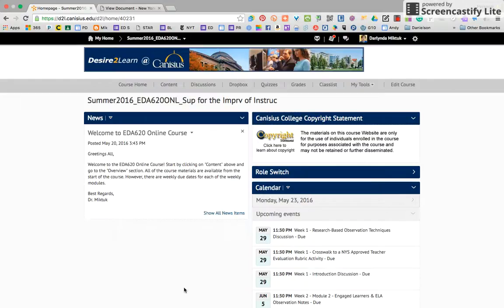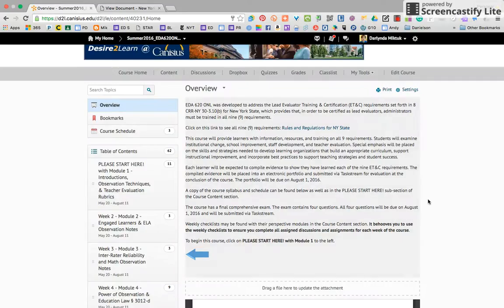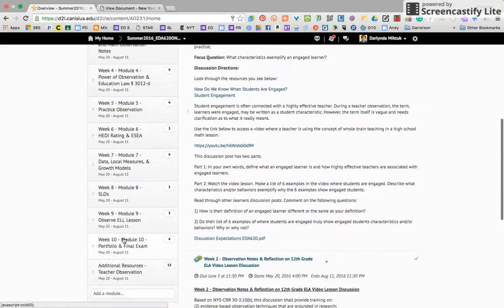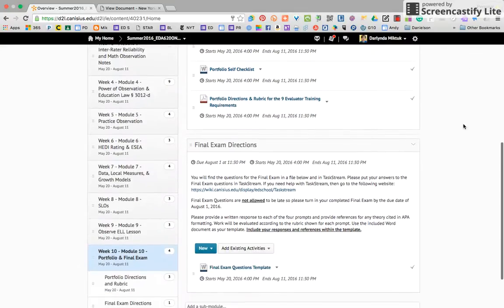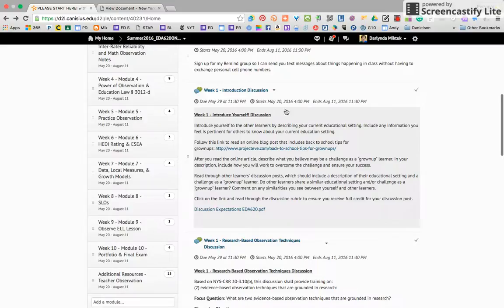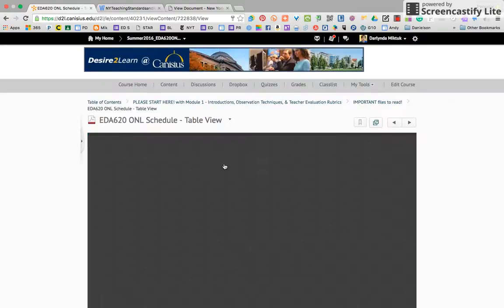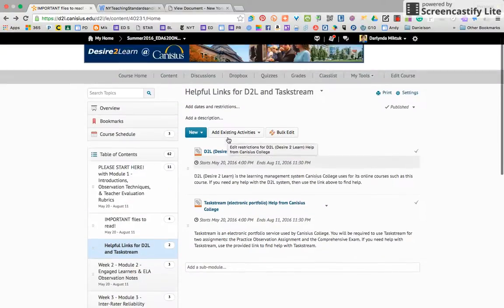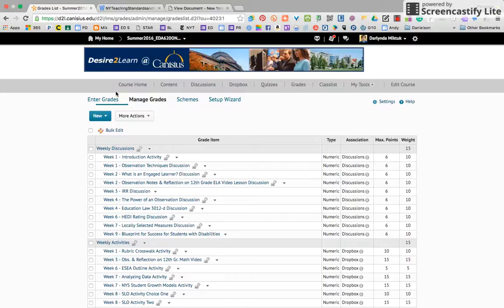EDA620 Summer 2016 Module 1 Tips for Success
This video will provide tips for EDA620 participants for Module 1 - Summer 2016